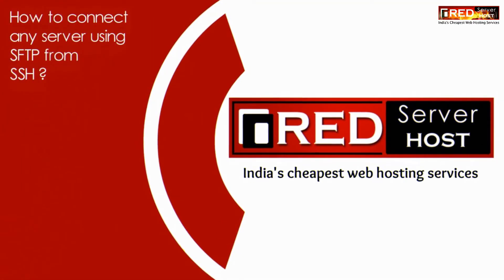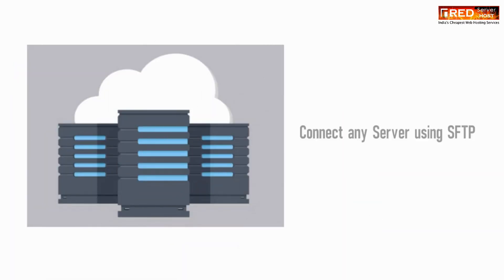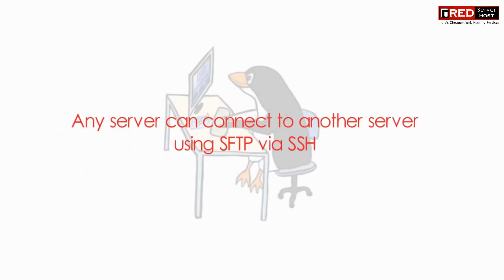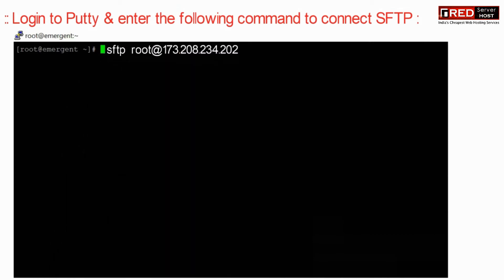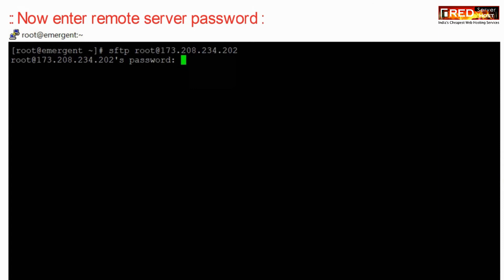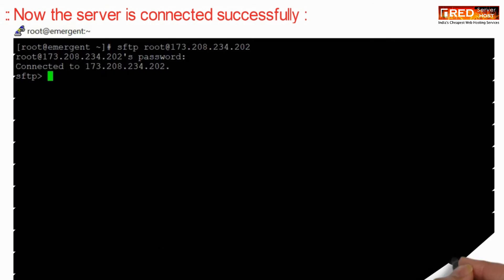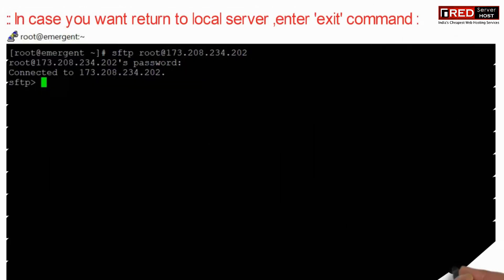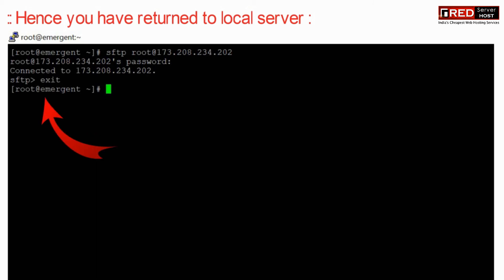How to connect with any server using SFTP via SSH? [EASY GUIDE]☑️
Today in this video you will learn about how to connect with another another server using SFTP via SSH. You can establish an SSH connection and then open up an SFTP session using that connection by following the instructions given below.

Follow the steps given below to connect with another server using SFTP via SSH:
Step::1 Login to Putty
Step::2 Run the following command
sftp sammy@your_server_ip_or_remote_hostname
Step::3 Enter the password
Step::4 Now SFTP connection is established, in case when you are finished with your work and want to return back to local server, enter 'exit' command.

That's it!!!